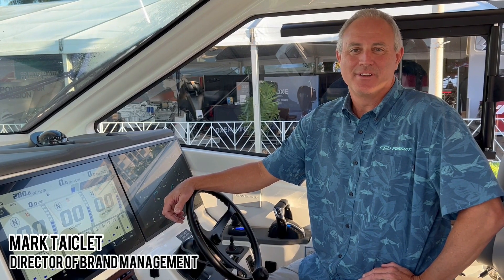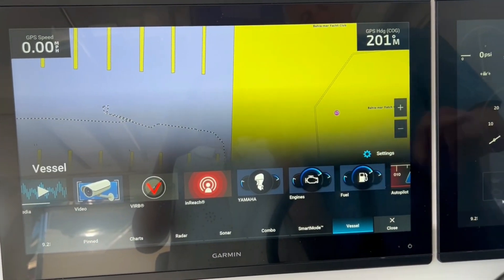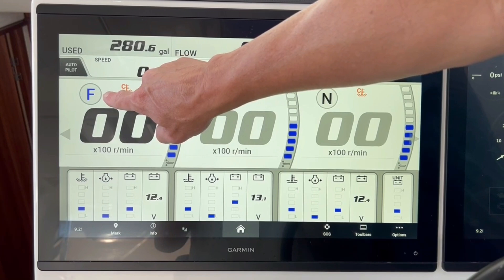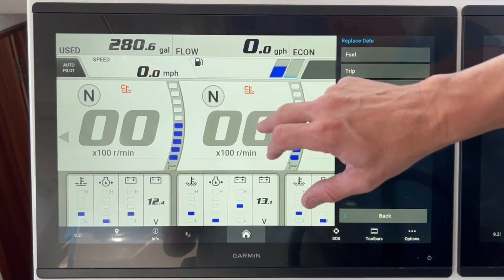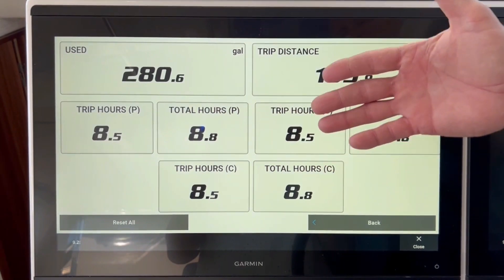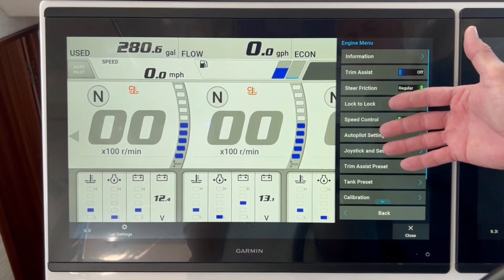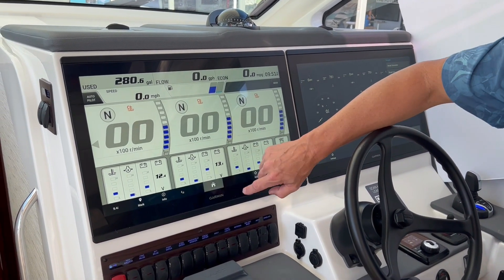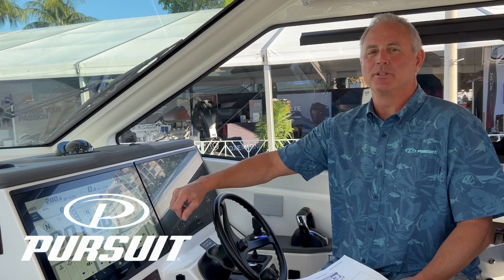Yamaha Engine Diagnostics Display on Garmin MFD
Watch Mark Taiclet, Director of Brand Management at Pursuit Boats, explain the basic differences between Garmin’s built-in engine gauge display and Yamaha’s MFDI-interfaced engine diagnostic and system function adjustments that can be viewed and operated from the Garmin MFD.

Pursuit Boats provides unrelenting performance that is built with integrity and a refinement beyond compare. Learn more about our luxury center console, dual console, offshore, and sport boats